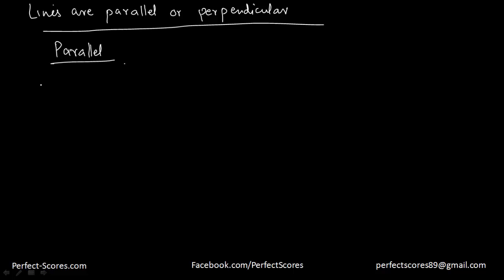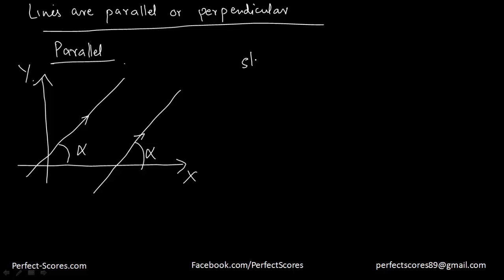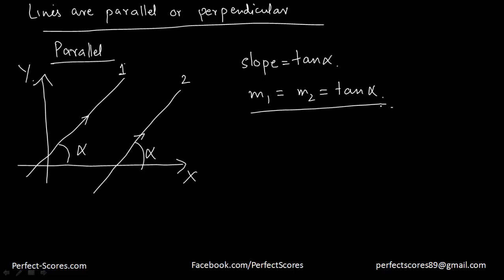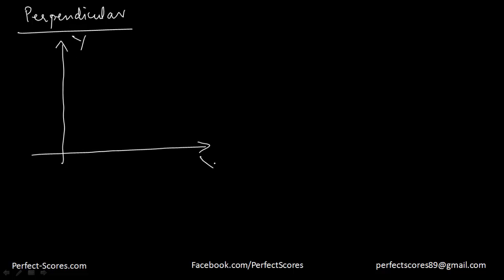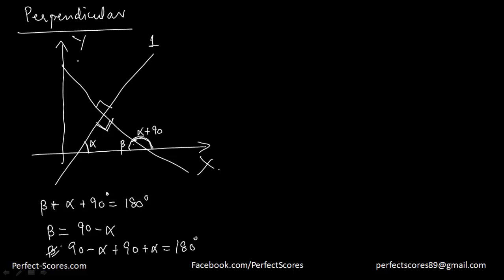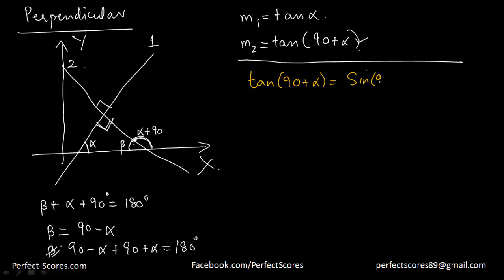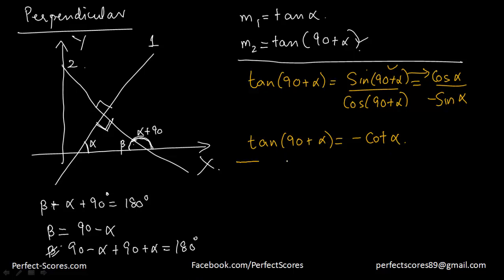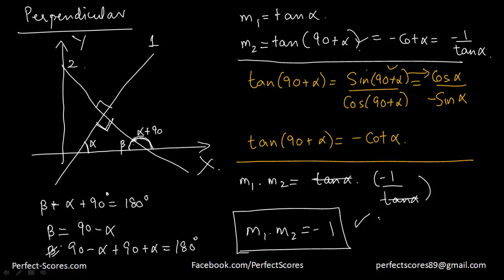Parallelism and Perpendicularity of lines in slopes - (Co ordinate Geometry) (Grade 11 Math)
This video is for Grade 11 Math (NCERT).